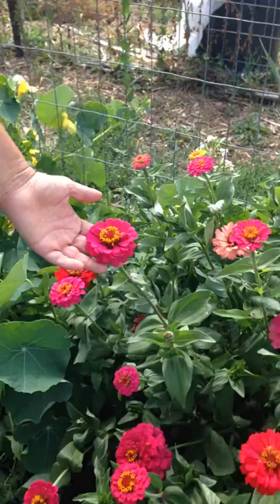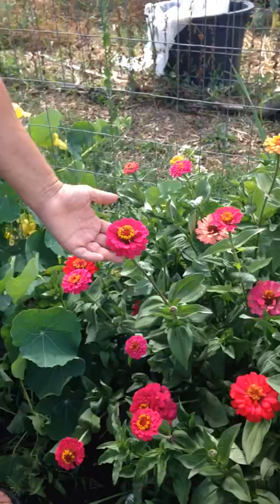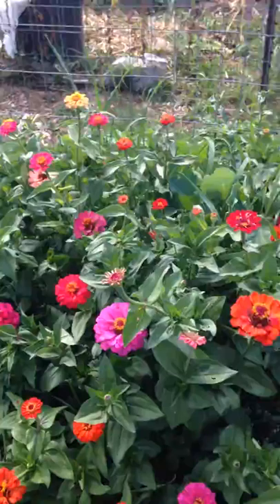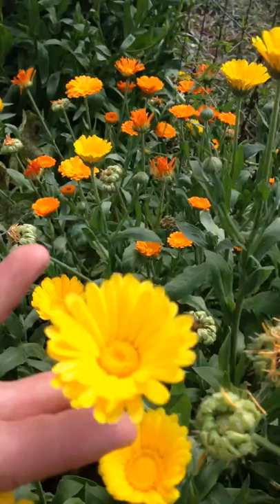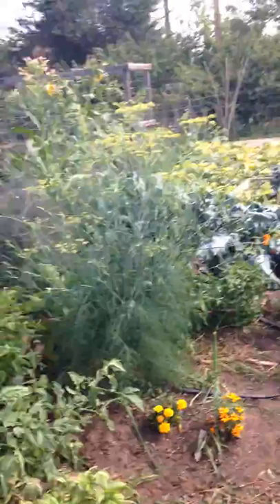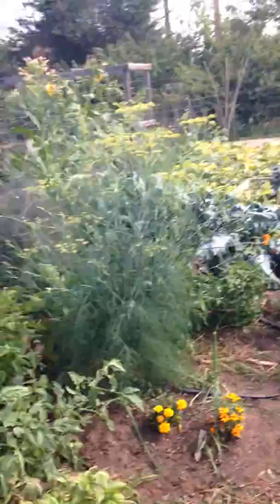Natalie Pests Flowers Video3